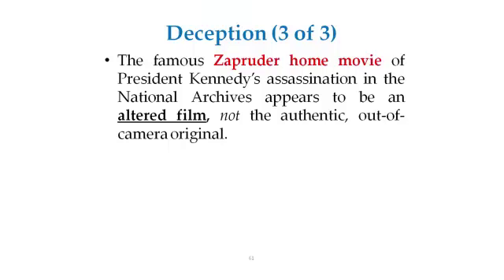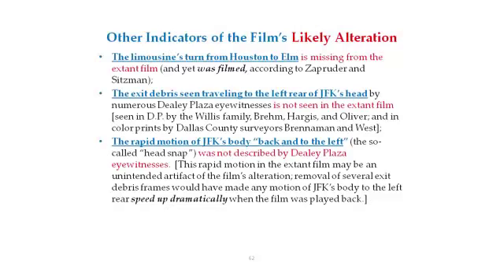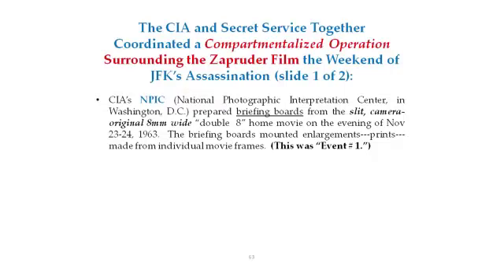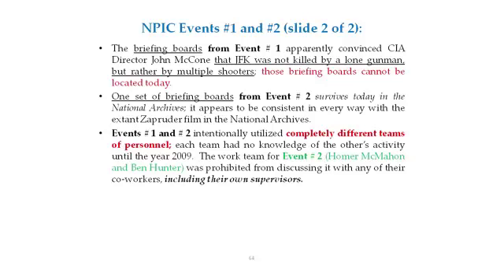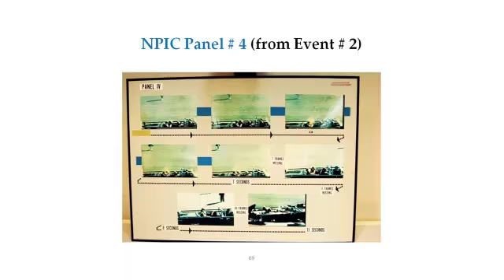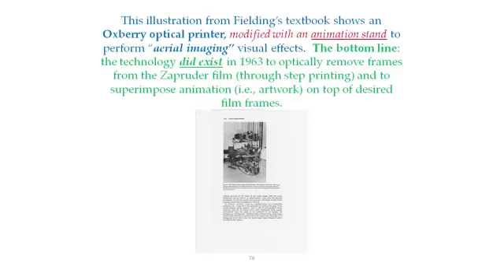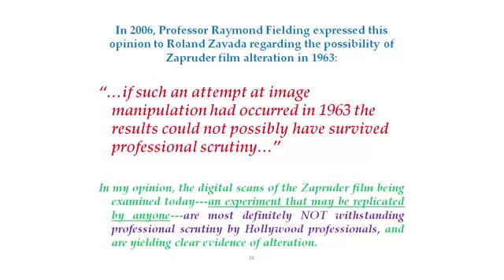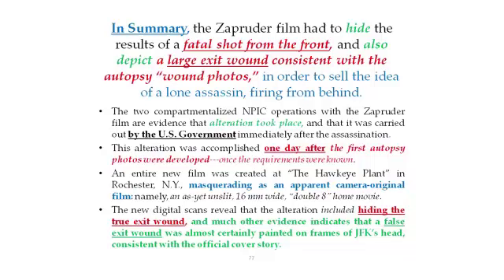Altered History: Exposing Deceit and Deception in the JFK Assassination Medical Evidence Part 4